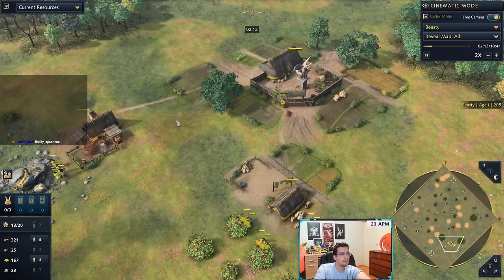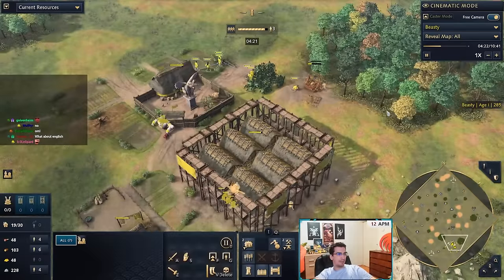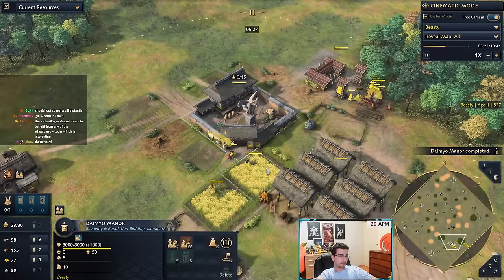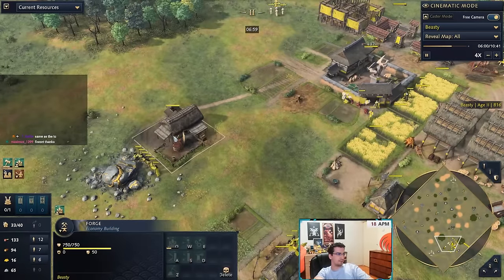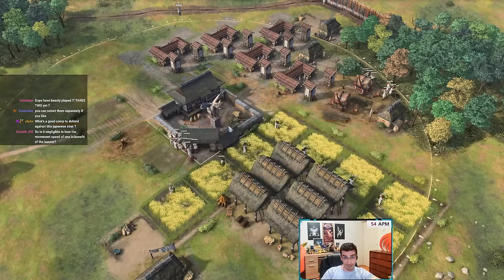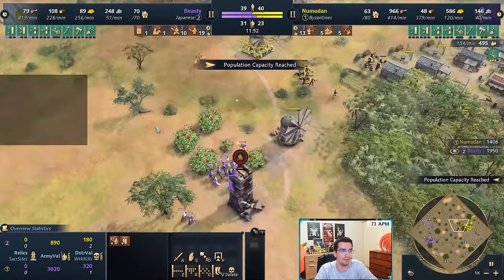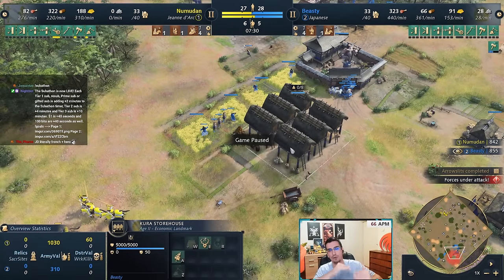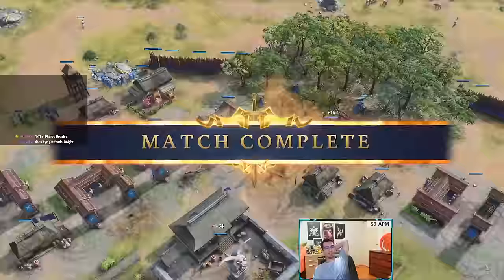How to Play Japanese Fast Aggression in Season 6 AOE4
Guide/Tutorial to play Japanese in Season 6 Age of Empires 4

00:00 - Introduction
01:06 - Starting out
03:00 - Where to put your landmark?
05:57 - Aging up
08:32 - Playing vs knight civ
09:04 - When to go on Farms?
09:48 - Adding Baracks & Getting upgrades
10:42 - Make a tower if it helps you
11:14 - Daimyo Manor
12:24 - Onna Bugeishas
14:04 - Adding Baracks & House placement & Upgrades
15:25 - Different kind of Eco growth
16:38 - Buffing your Onnas
18:18 - What is the plan?
22:01 - Countered by archers?
22:34 - Game 1 vs Archers (Japanese vs Byzantines)
28:50 - Game 2 vs Knights (Japanese vs JD)
35:03 - It does work
36:45 - SUBSCRIBE